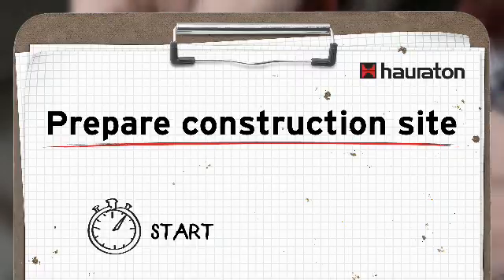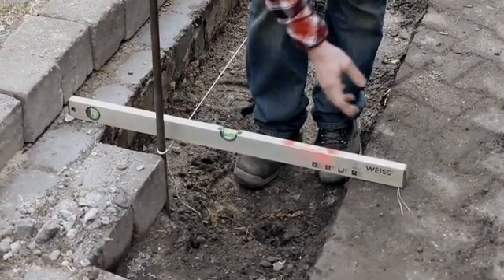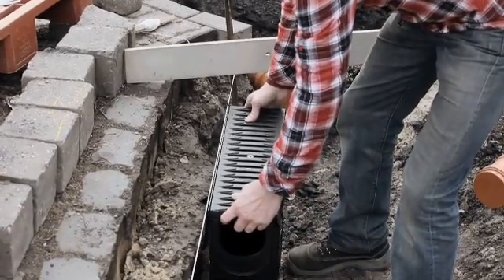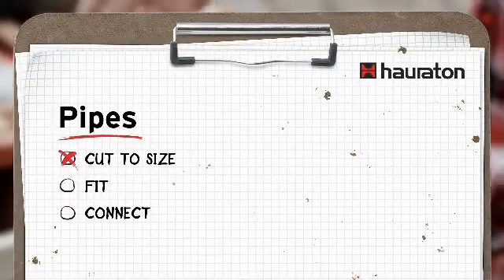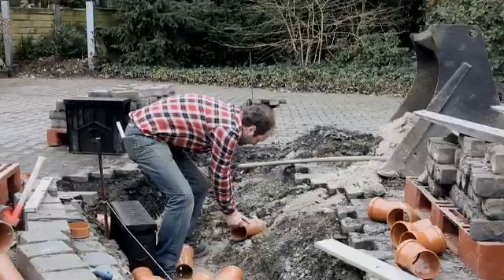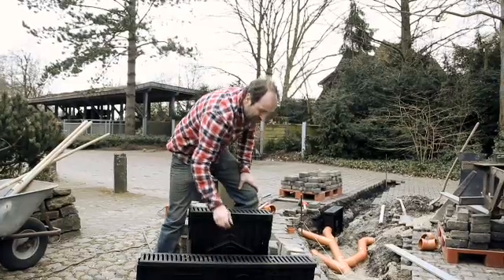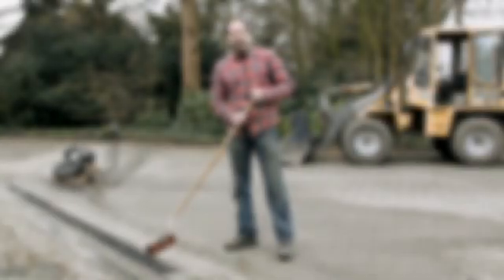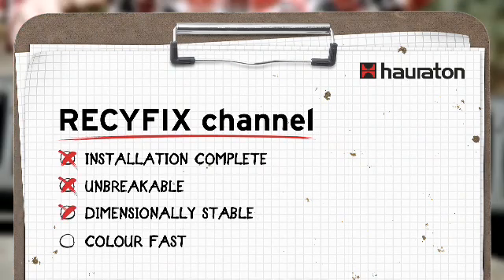How to Install a Channel Drain | RECYFIX Drainage Channel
In this video we show you the installation of a RECYFIX drainage channel.

Starting with the preparation of the construction site, the video shows the installation of a trash box, its pipe connection, the installation of the grating itself and finally the paving work.

The following questions are answered in the RECYFIX drainage channel installation video:

► How to install a trash box?
► How do you connect a trash box to the channel drain?
► How are gratings positioned correctly?
► How is the height of the trash box determined correctly?
► How are the pipes properly connected to the trash box?
► How do I set a trash box correctly?
► How is a drainage channel inserted correctly?
► Paving works regarding the channel drain
► How to install a drainage channel?
► How to install end caps placed on the channel?

0:00 Introduction
0:44  Prepare construction site
1:27 Temporary trash box installation
4:16 Preparing the trash boxes
5:27 Final pipe installation
6:31 Inserting the trash box
7:44 Inserting the channel
9:38 Adjusting the channel
10:08 Paving
11:30 Washing in and compacting

Have fun with this video!

▬ Social Media ▬▬▬▬▬▬▬▬▬▬▬▬▬▬▬